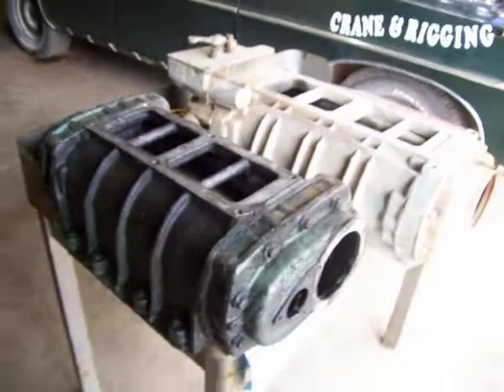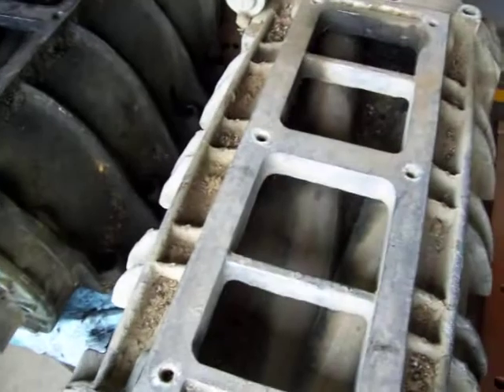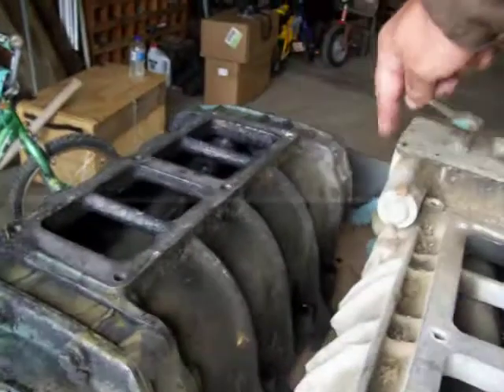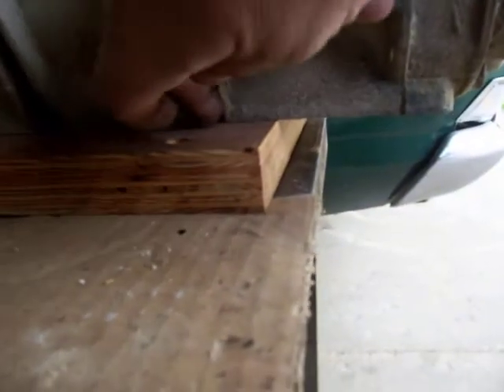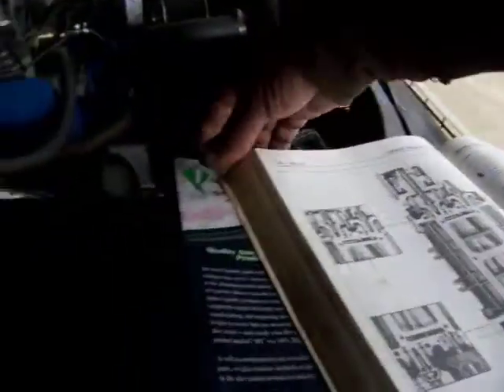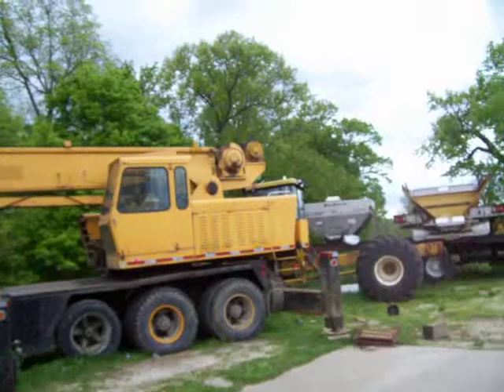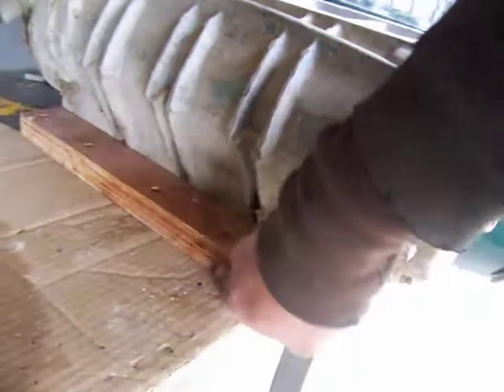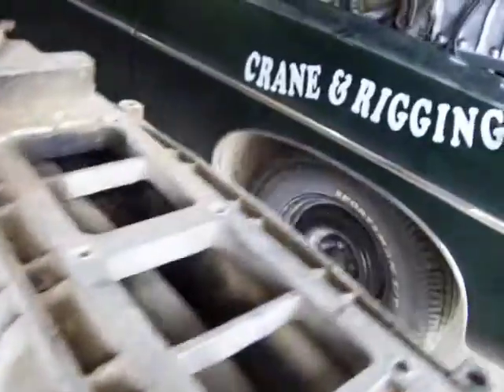More 6-71 Blower Talk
Comparing the in line Detroit  71 series blower to the V type for  mounting on gas engines .
Some companies that I highly recommend .
BDS Christina is very helpful on all aspects of the Blower conversion .  Great people to work with !
DPI Greg is sharp and produces a great product !
DB Rick was very helpful on the " triple pin " process and has them in stock !